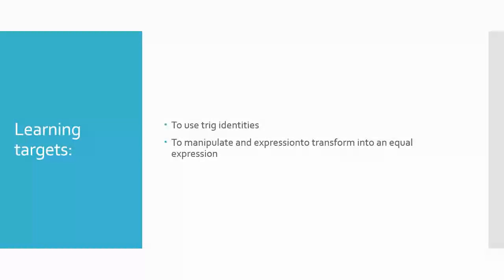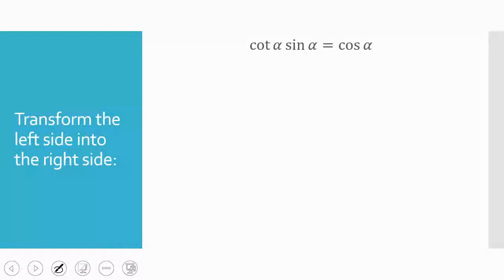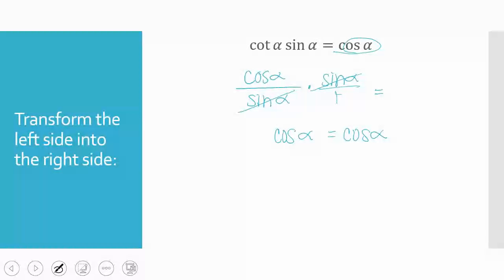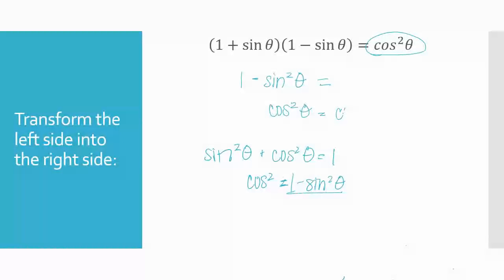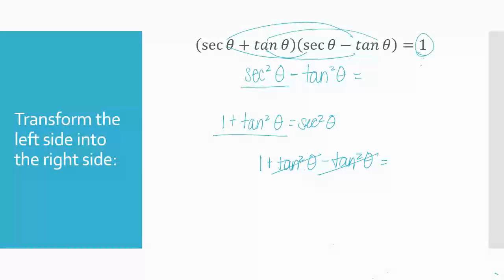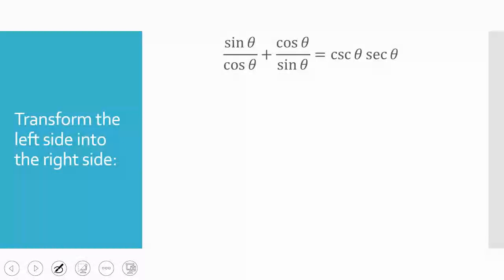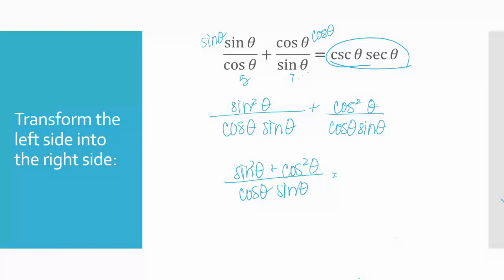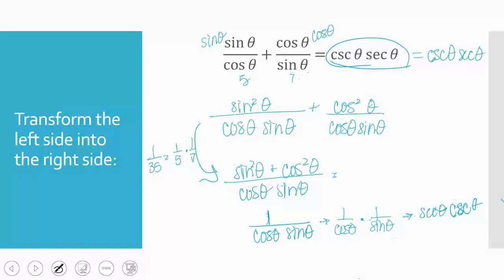Trig Identities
Manipulating equations to make one side equal to the other using trig identities.